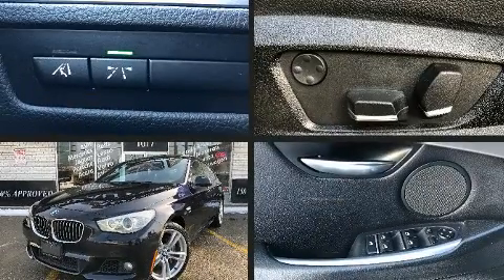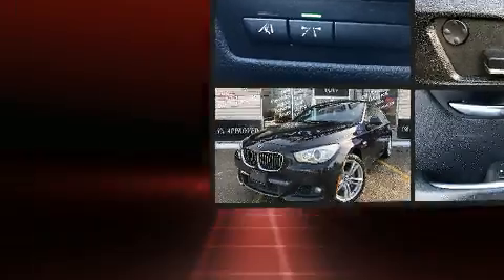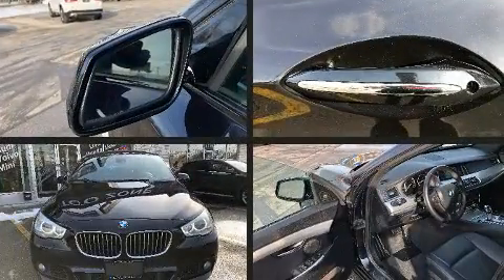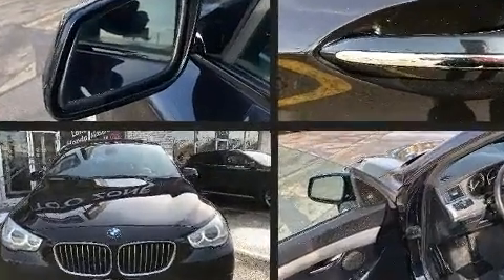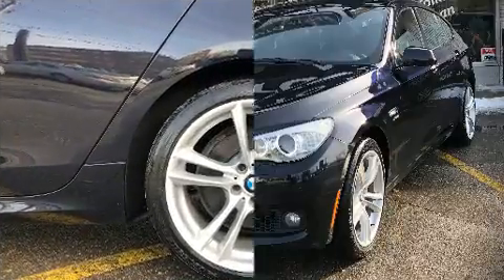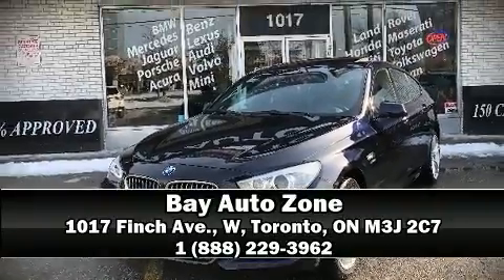2012 BMW 535i xDrive Gran Turismo in Toronto, ON M3J 2C7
Climb inside the 2012 BMW 535i xDrive Gran Turismo It features an automatic transmission, all-wheel drive, and a 3 liter 6 cylinder engine. Top features include rain sensing wipers, a built-in garage door transmitter, an automatic dimming rear-view mirror, automatic dimming door mirrors, air conditioning, front fog lights, power moon roof, and power seats. Storage solutions are integrated throughout the interior, demonstrating thoughtful attention to detail. In the event of a rollover collision, side curtain airbags provide additional protection for outboard seated passengers. We'd also be happy to help you arrange financing for your vehicle. Stop in and take a test drive!